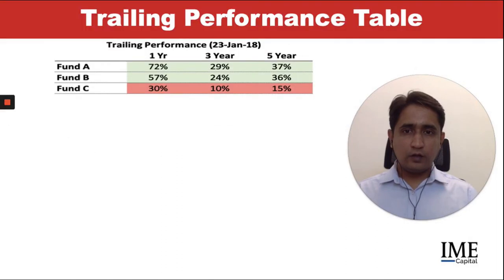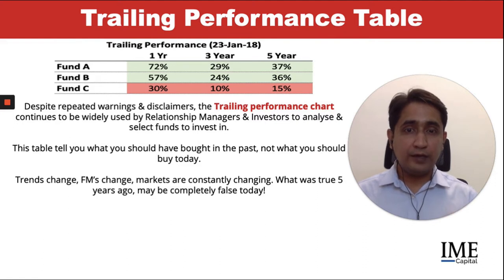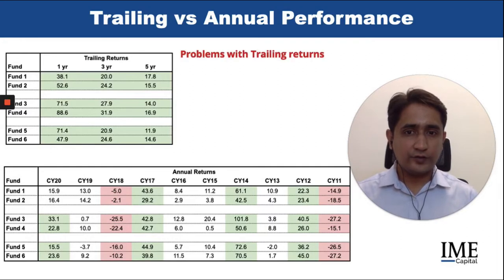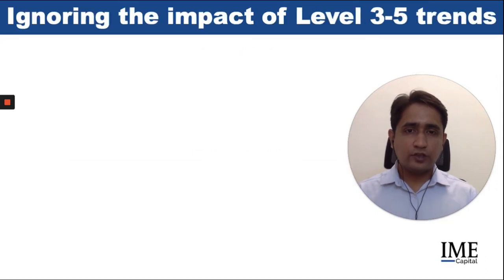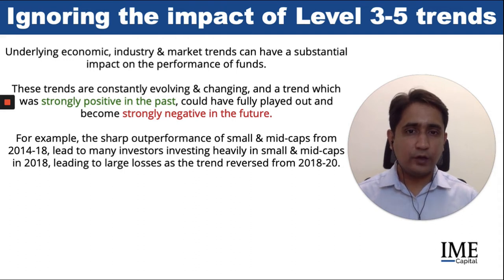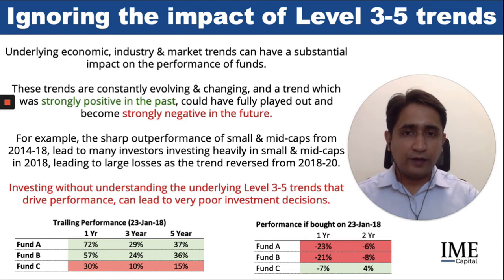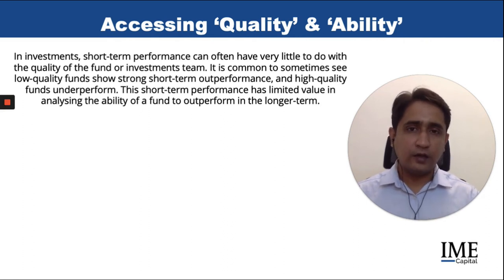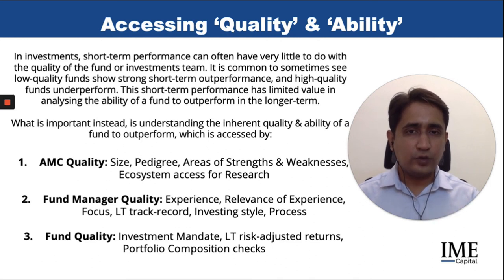The right versus the wrong factors in fund selection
Here we will look into the 3rd fundamental flaw of wealth management, i.e, focusing on the wrong set of factors for fund selection. It starts with an overwhelming focus on the trailing performance tables by Relationship Managers and investors while making investment decisions.

The second mistake which we have discussed in the video is the ignorance of the impact of level 3-5 trends which include underlying economic, industry & market trends. Investing without understanding the underlying level 3-5 trends that drive actual performance, can lead to very poor investment decisions.

Another common error Relationship Managers make in fund selection is confusing short-term performance to be an indicator of quality or ability of a fund to outperform in the future. The importance lies in understanding the inherent quality & ability of a fund to outperform which can be accessed by: the quality of the AMC, the quality of the investment team & the Fund Manager, and the quality of the fund itself.